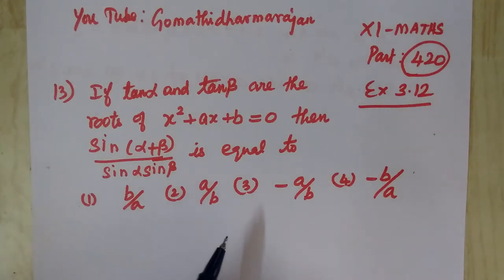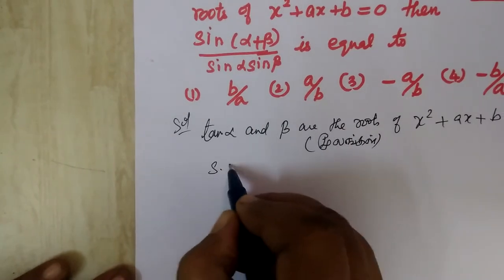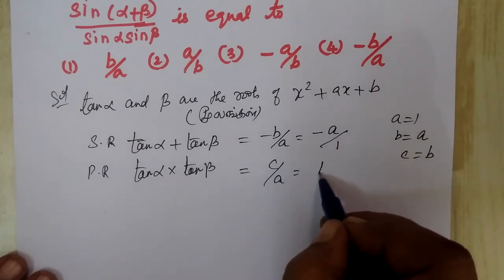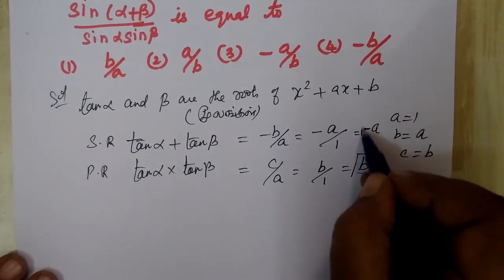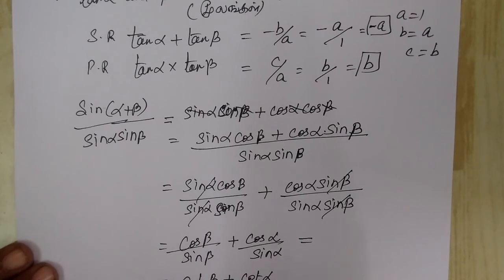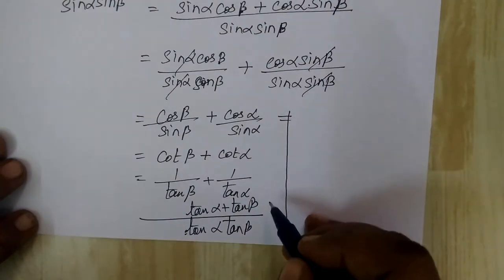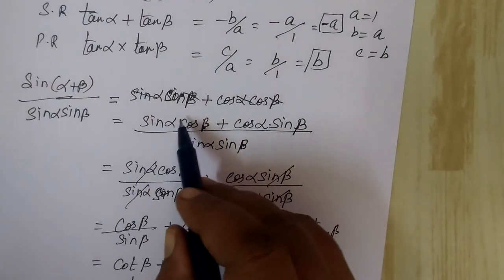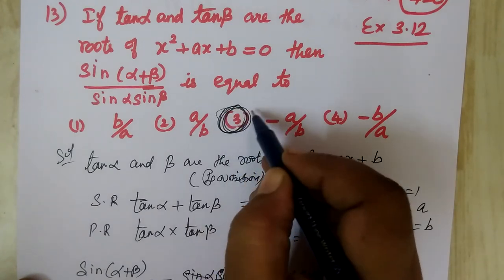11-M Ex-3-12-13 One mark-Detail Trigonometry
11-M [Ex-3-12-13] One mark-Detail Trigonometry  @Gomathi Maths and English